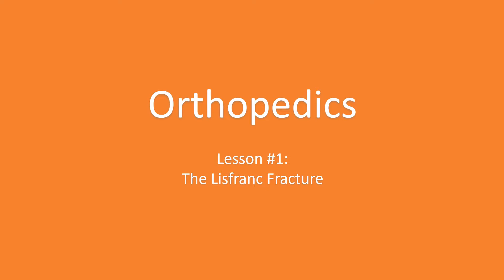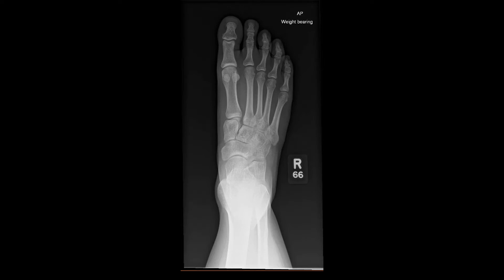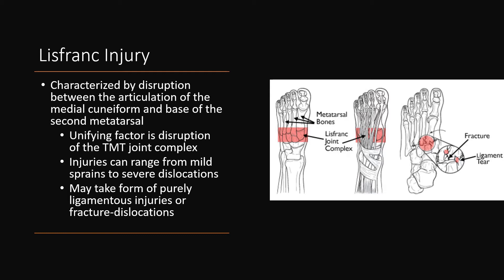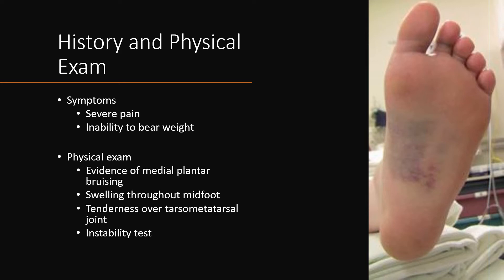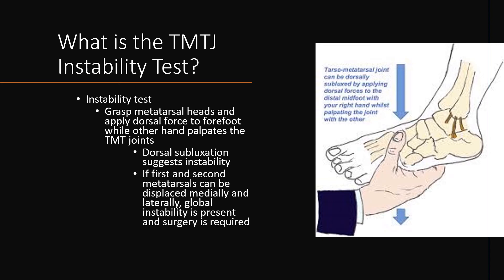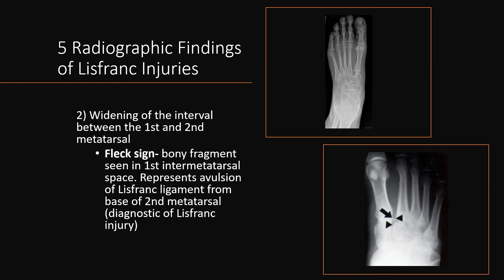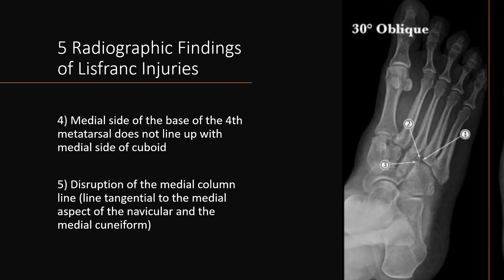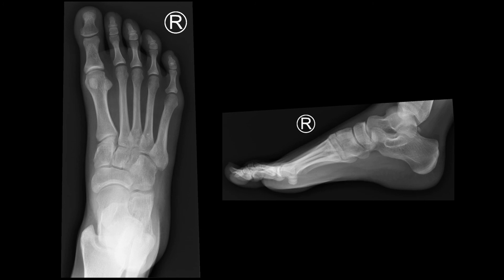Orthopedics Lecture #1: Lisfranc fracture/injury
Never miss another Lisfranc Fracture again.